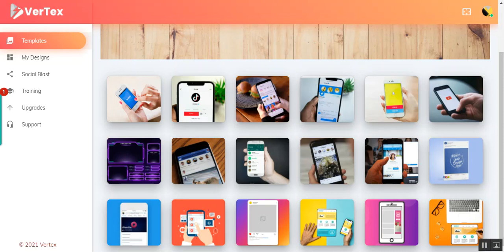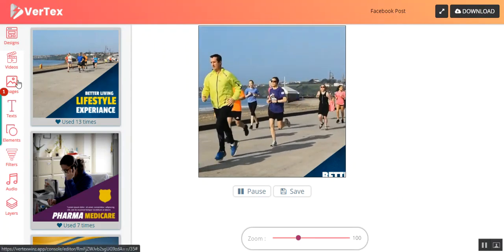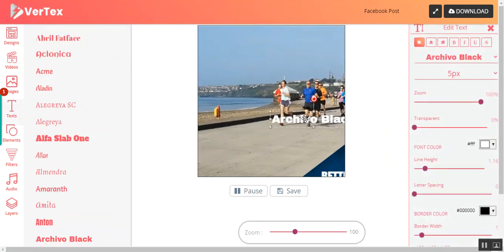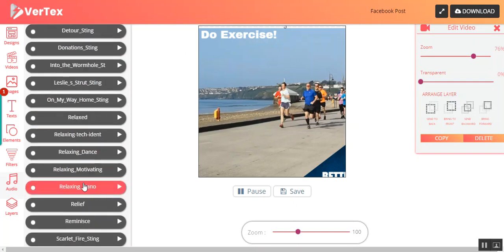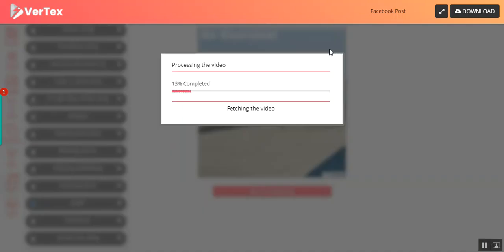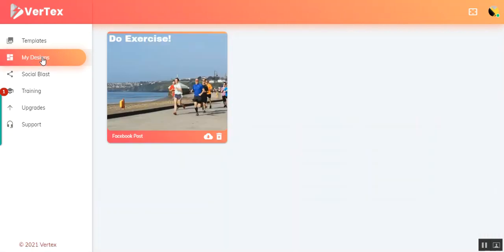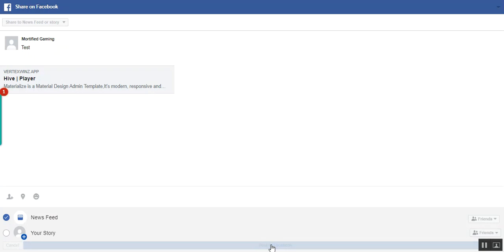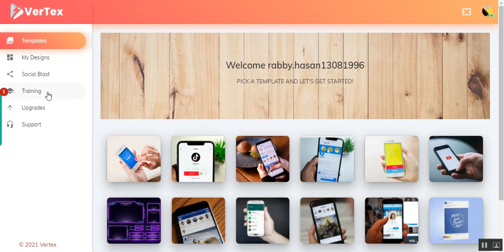VerTex Review✅ How To Make Money on Social Media Platforms ✅🎁GET VERTEX + AMAZING CUSTOM BONUSES 🎁🎁🎁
💥Discover how Pre-Made Videos Send Thousands of FREE Clicks on Autopilot EVERYDAY!!!💥

Thank you for checking out this VerTex review.

VerTex is the first foolproof traffic solution that allows you to get THOUSANDS of FREE CLICKS on autopilot every single day from over 80 Traffic Sources.

Get real buyer traffic and sales in as little as a few hours.  Rinse and repeat to grow and scale your business.

Here's why you should seriously check out VerTex:
💥 Drive Massive FREE Traffic to Any Offer in Any Market
💥 Pump Out Viral Videos in Under 60 Seconds
💥 Escape the Rat Race For Good
💥 100% Newbie-Friendly (Ultra-Simple)
💥 Never Get in Front of the Camera
💥 New Content Created FOR You
💥 No Camera Equipment or Editing Software Required
💥 No Ongoing Fees or Costs
💥 First-Of-Its-Kind Technology

Thanks again for watching this VerTex review.